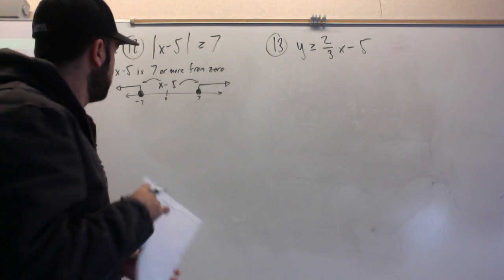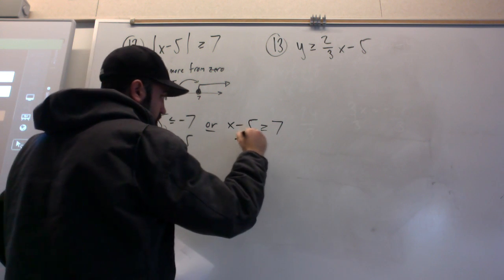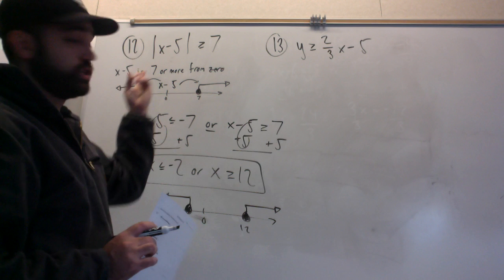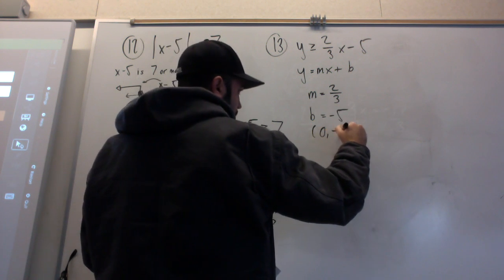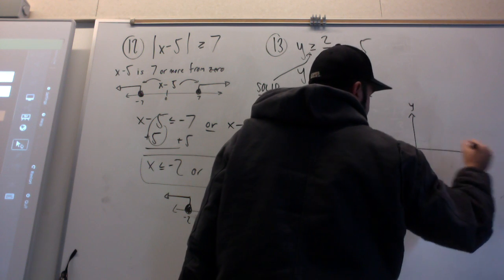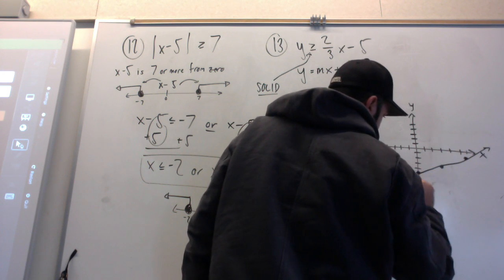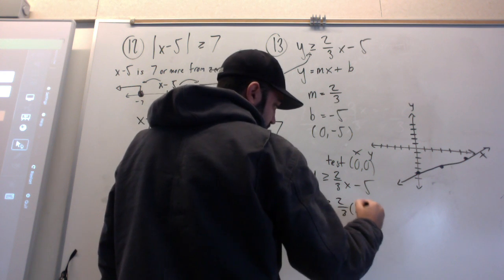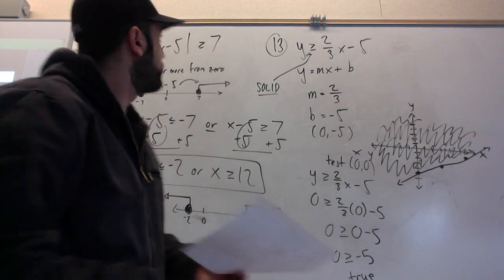Unit 5 Practice Test #12-13